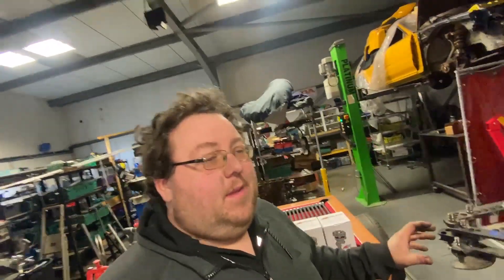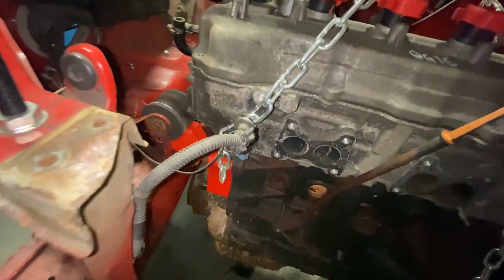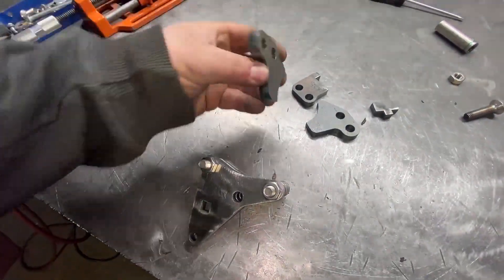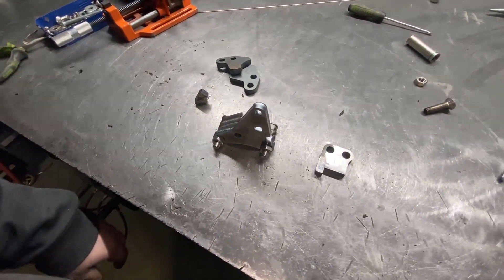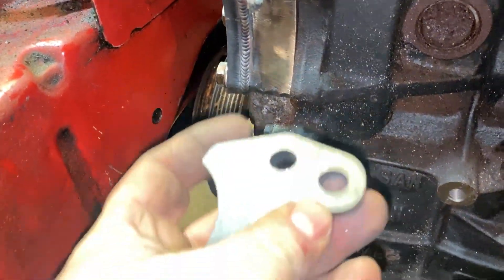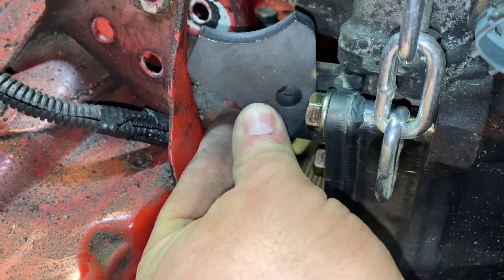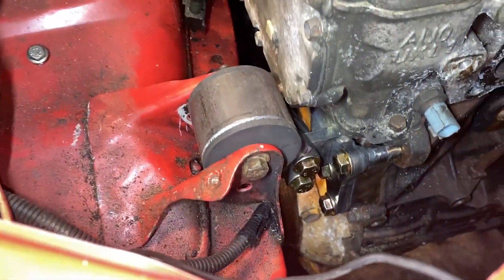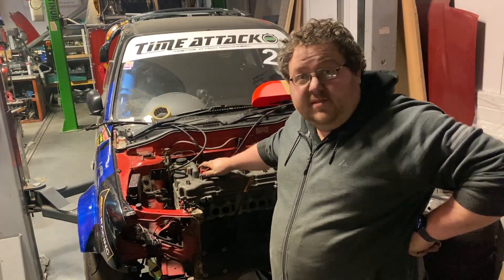3D PRINTED ENGINE MOUNTS?! - SUPERTURBO TIME ATTACK MICRA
We turn our 3D printed engine mount prototype into a steel part!

Unfortunately, some footage I thought I had filmed, i didn't. Bugger.

Support the people who support us!

2021 Vehicle Specs

1995 Nissan Micra K11
830kg with Half Tank Fuel
123hp & 123ft/lbs
Stock CG13 Engine (1.3L)
Stock ECU with FMU for fuelling adjustment
100NX 240mm Front Brakes
EBC C-Hook Brake Discs
EBC Custom Compound Blue Stuff
GizFab Supercharger Kit
GizFab 4-2-1 Manifold
GizFab Double Resonated Sports Exhaust System
GizFab Coilover System
GizFab Adjustable Trailing Arms
GizFab Adjustable Panhard Rod
GizFab Time Attack Wing
3JC ATB LSD